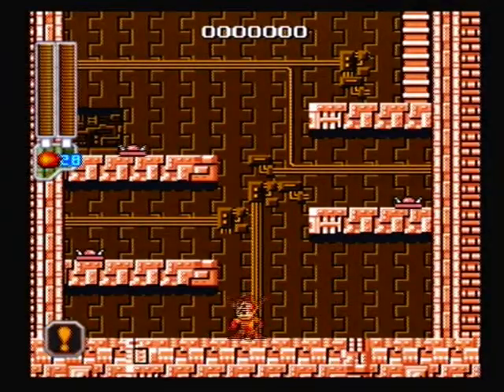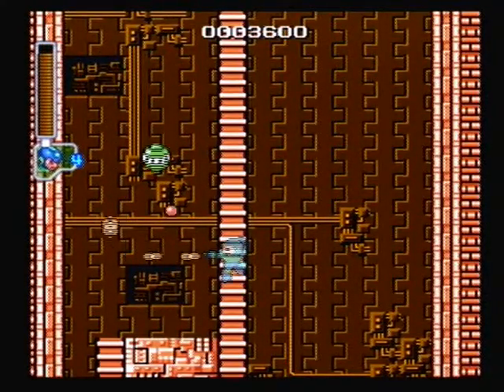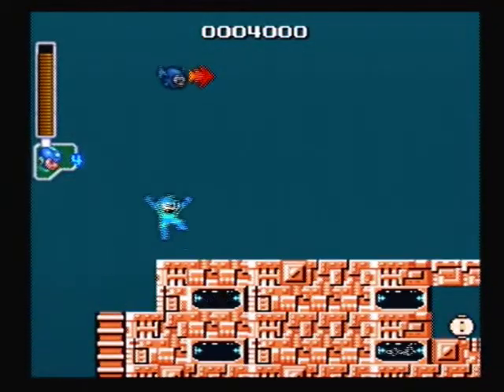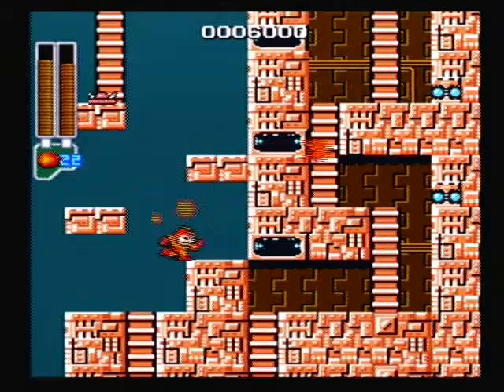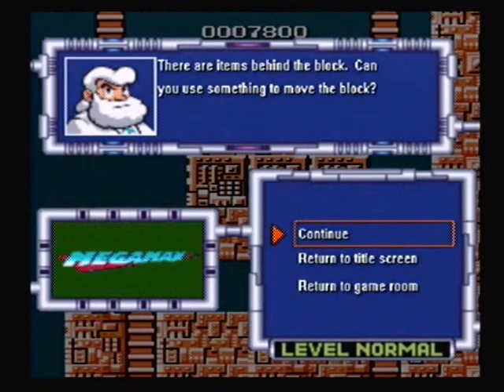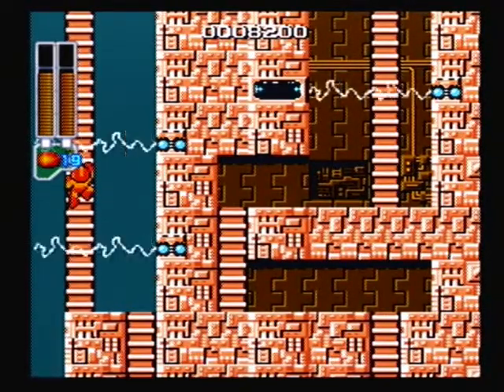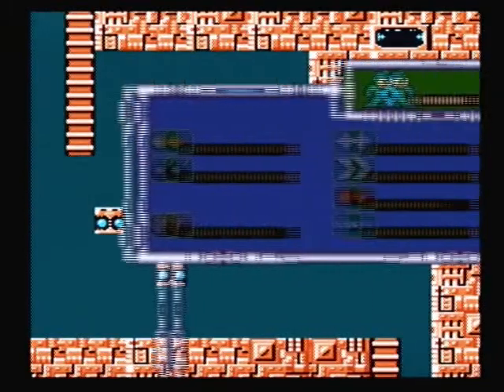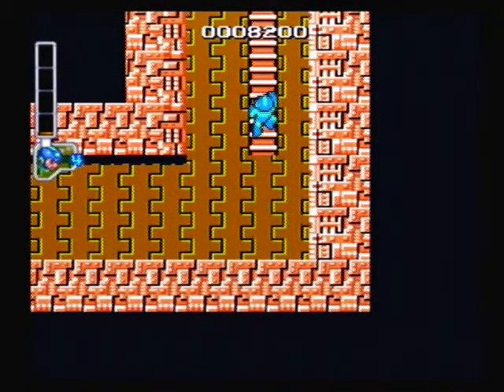Mega Man - Part 5: I'm Not Voting For Elec Man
A playthrough of Mega Man for the NES (as part of the Mega Man Anniversary Collection), part 5 of 9.

In this part, Mega Man fights the dreaded Elec Man, who really doesn't like visitors, if the electrical traps outside his home are any indication. Navi tells us the helpful hint that a higher enemy is one that is above you.